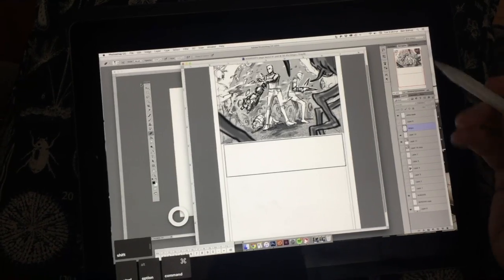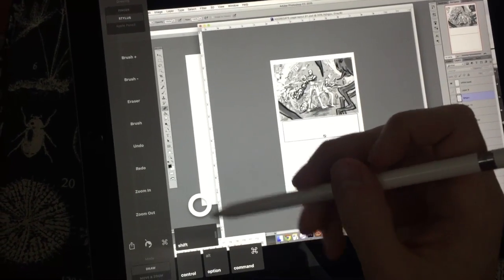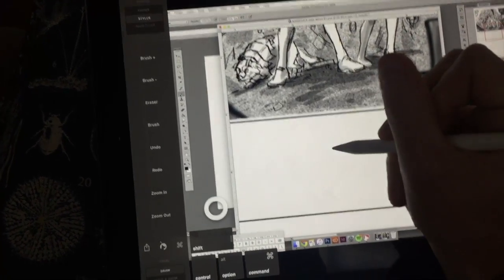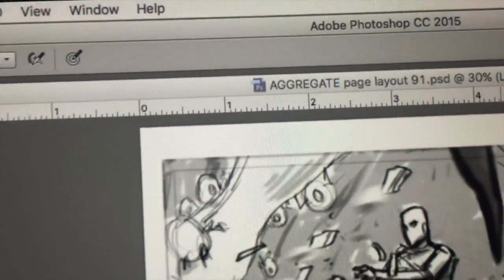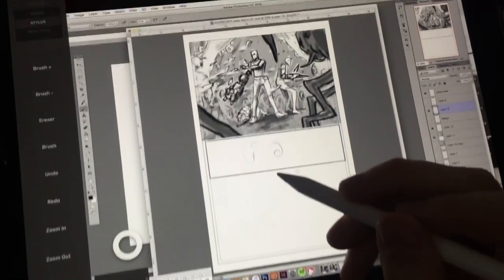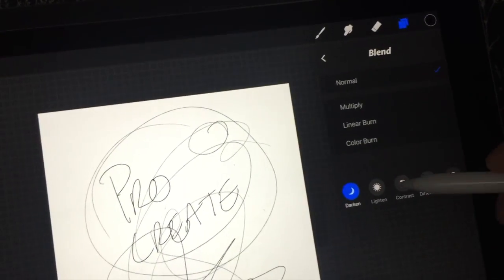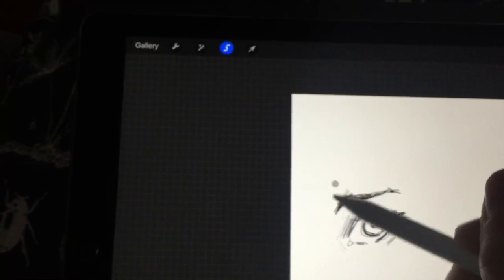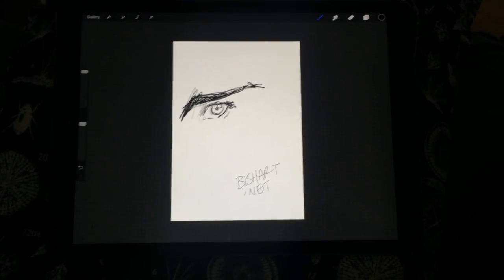Full photoshop on Ipad pro using Astropad ( and Procreate and Apple Pencil ). Review / Demo.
Ipad pro runs amazingly in full photoshop using the Astropad app. I also show you the Procreate app, which can do everything I personally would need out of Photoshop. The Apple Pencil and Ipad Pro is as responsive as any Wacom Cintiq I've used. This is a welcome upgrade from the Cintiq Companion which unfortunately is always dragged down to hell by it's Windows OS.

More TEENAGE MUTAT NINJA TURTLES, LAST RONIN, LOST YEARS,  RE-EVOLUTION,  to come!